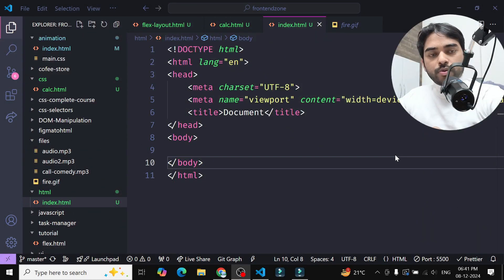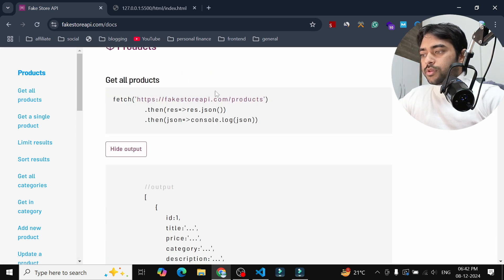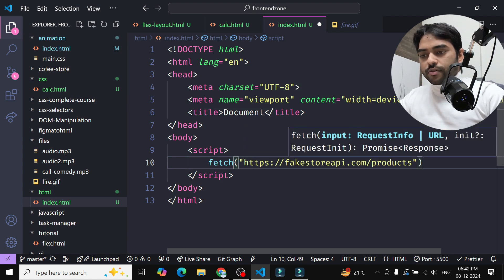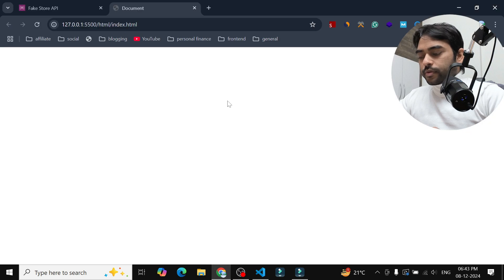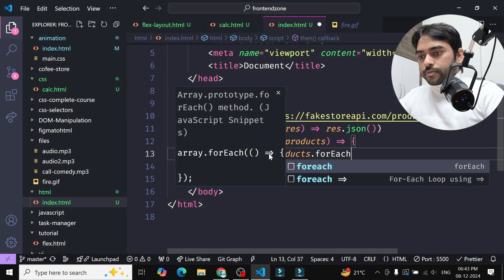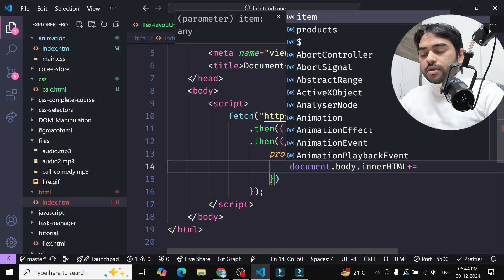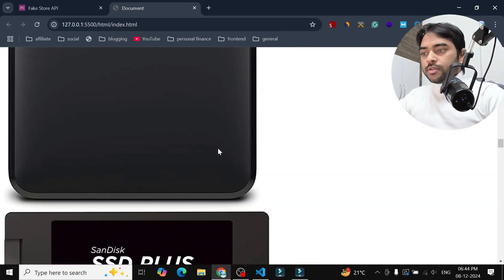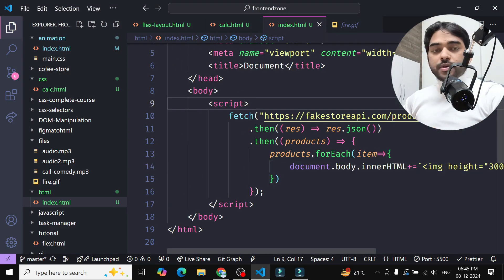fetch & insert API data in HTML ✅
🚀 How to fetch & insert API data in HTML

⏰ timestamps :
0:18 Fetch API
0:45 product API endpoint
2:04 insert data into HTML

🚀 Social Profiles